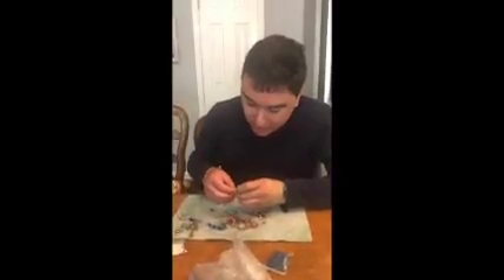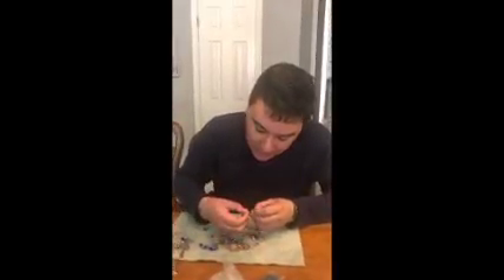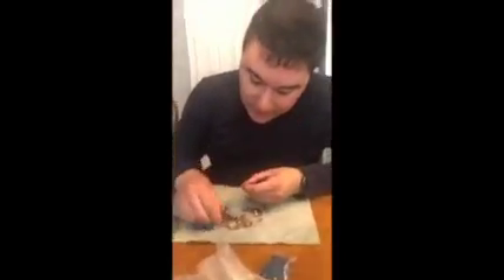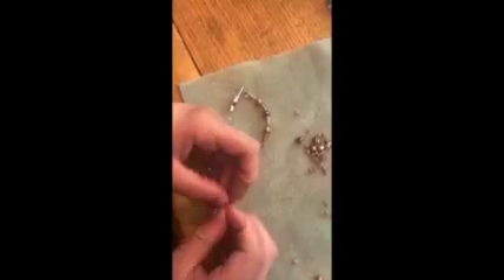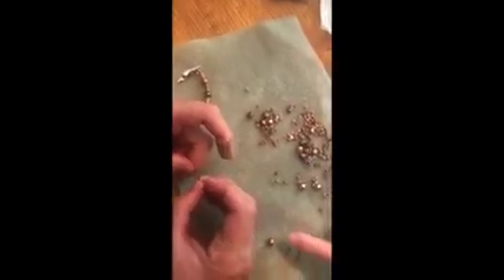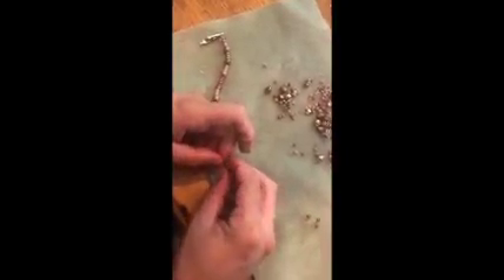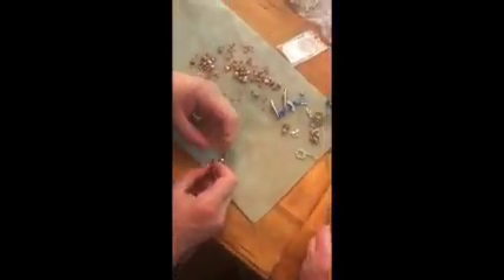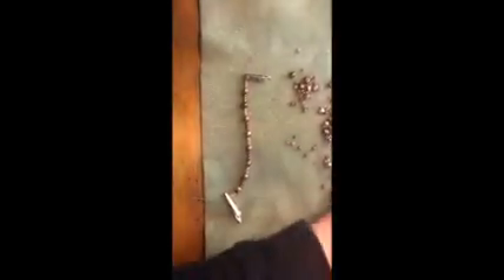Rec 3202 Brian H Jewelry Design Video Blog #2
Here is blog number 2 for my Women's and Leisure cross-gender hobby leisure project.